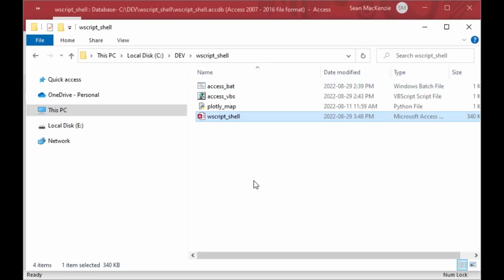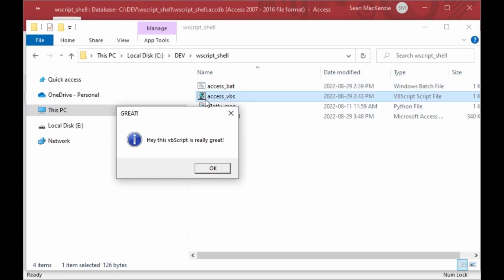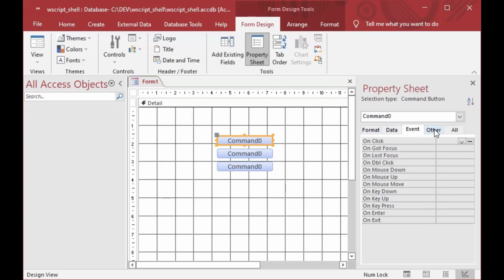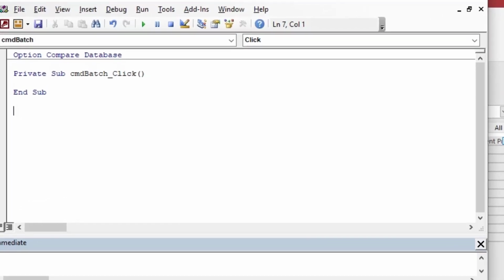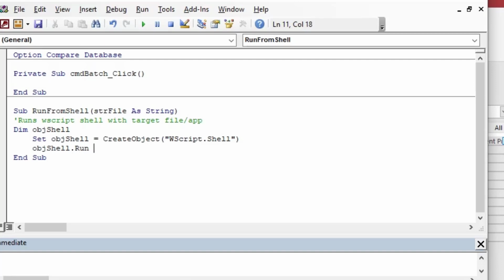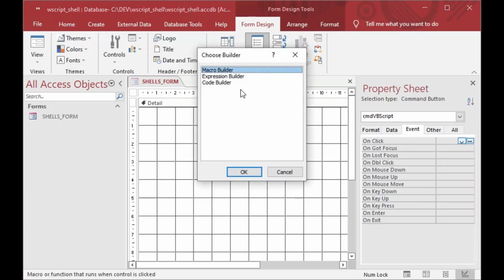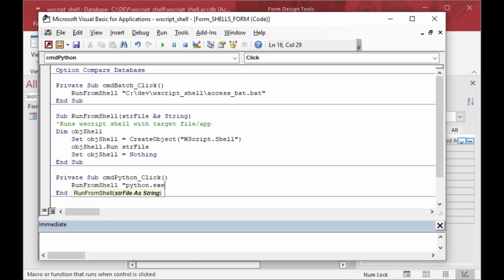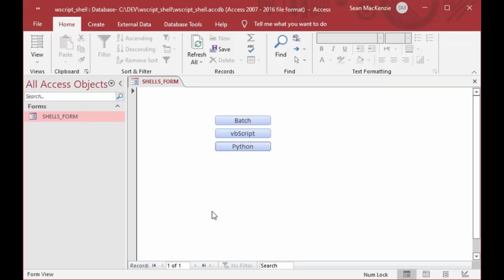How to Run Scripts and Open Other Applications from MS Access Using VBA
In this episode, we're going to explore one way that we can use our MS Access app to start other applications and scripts, like our Python scripts that can give us all kinds of goodies. Once Access applications become more mature, they usually have some requirement to open other applications or files on the user's computer, to assist the user in their tasks.  WScript.Shell allows us to use the Windows Script Host to open these resources for the user.  Let's go and open some scripts from Access!